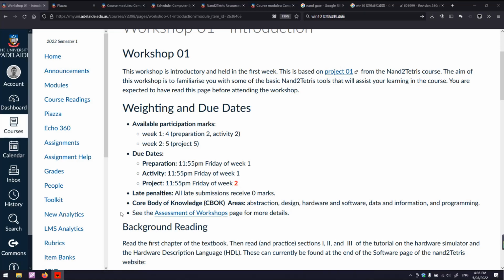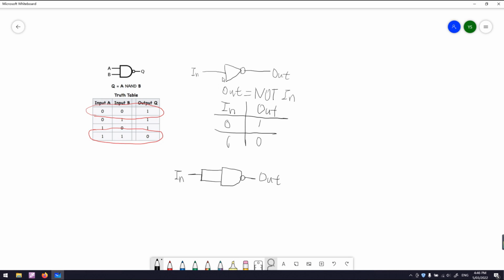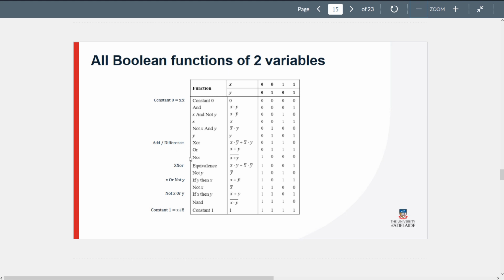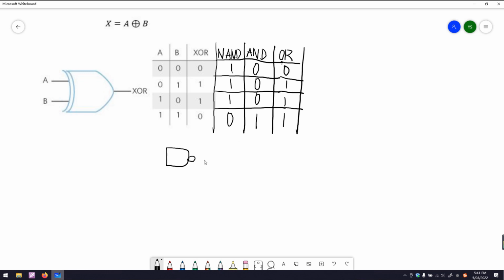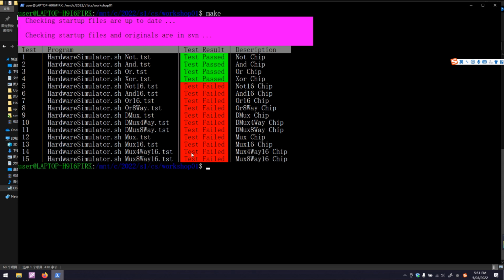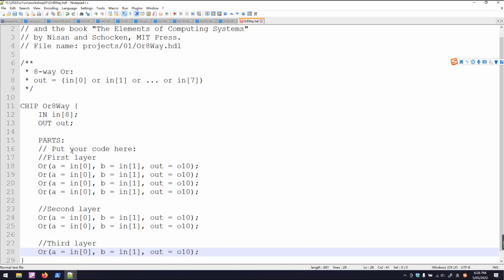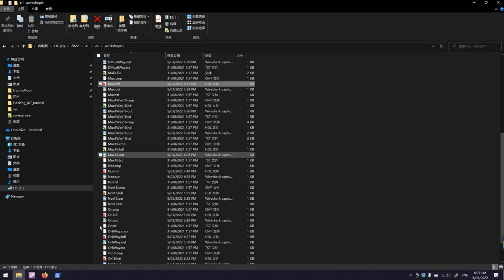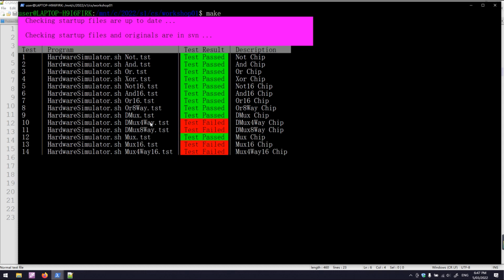Nand2Tetris Project 01 Boolean Logic and Building Logic Gates from Nand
This video is my personal note of Nand2Tetris Project 01